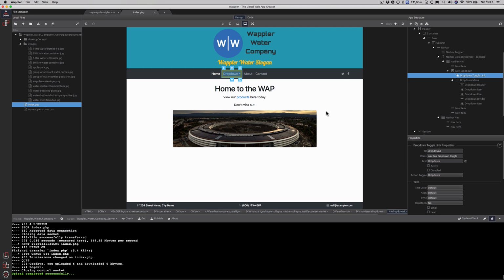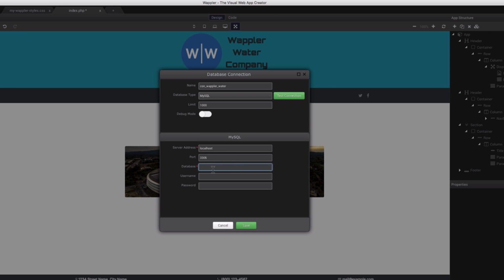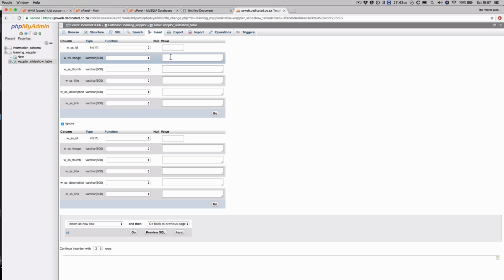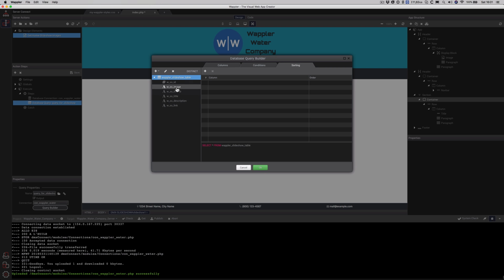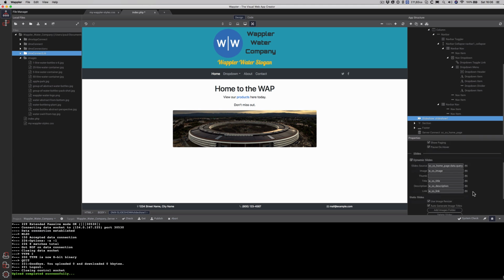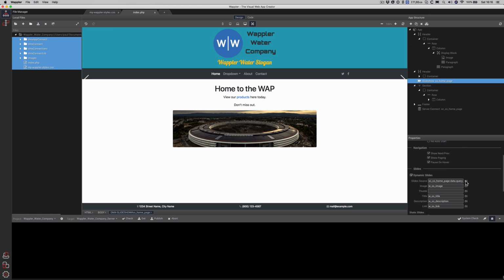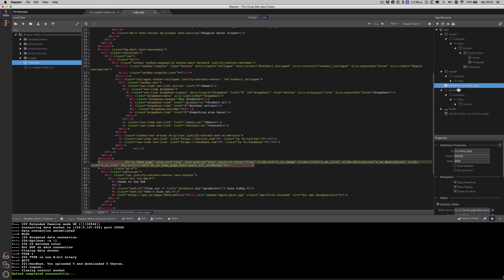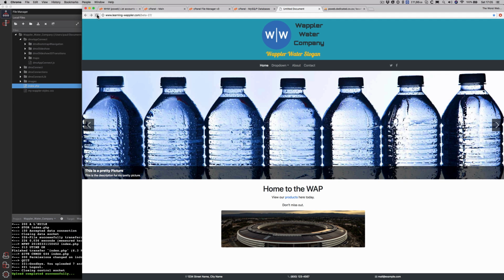03 Adding App Connect Slideshow component to interact with Server Connect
In this video I will show you how to take our very simple homepage design and add a slideshow to it with AppConnect components and Server Connect working on the database. It also shows a bug or 2 within the Beta 27 release which is to be expected as well as how a silly user mistake can can cause issues.
Hope you all enjoy, I may add more to this series or wait for next Beta before I do.